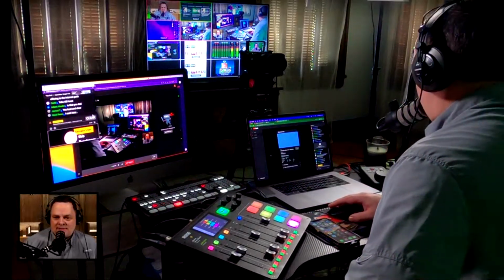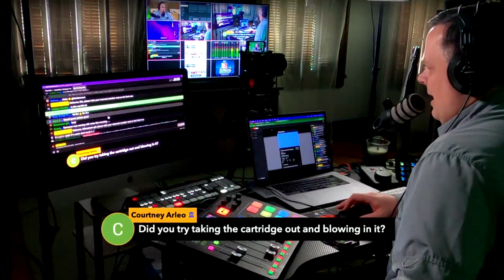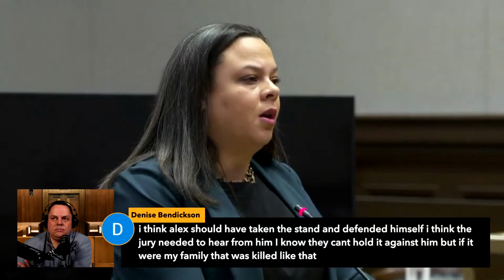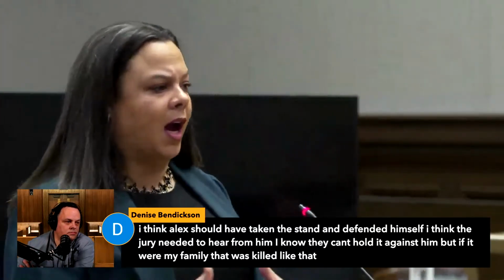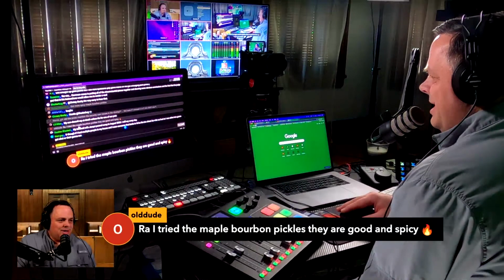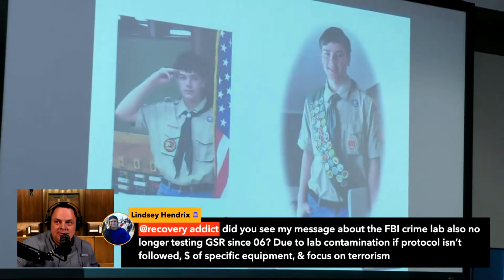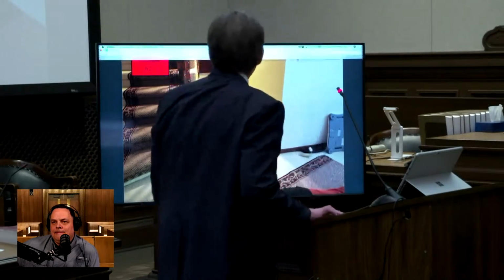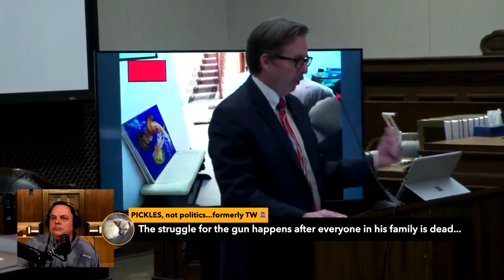Alexander Jackson Trial - Attempt #4 (No cables, all wireless)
Jury instructions, closing arguments, and deliberation!